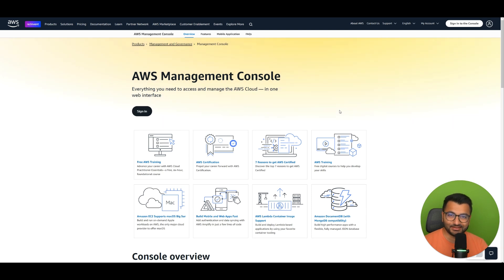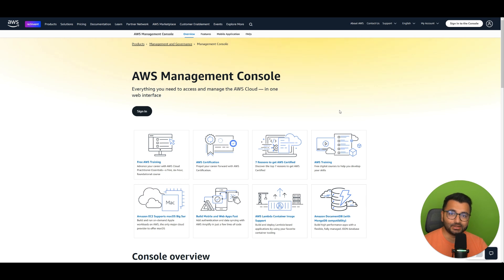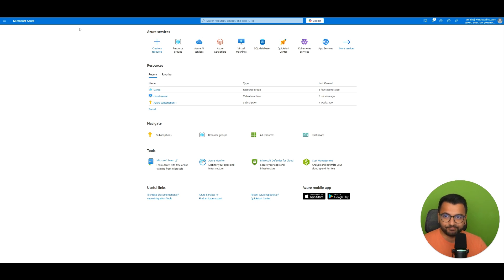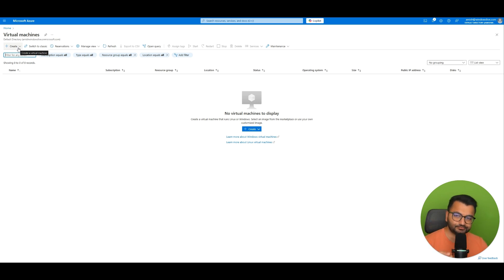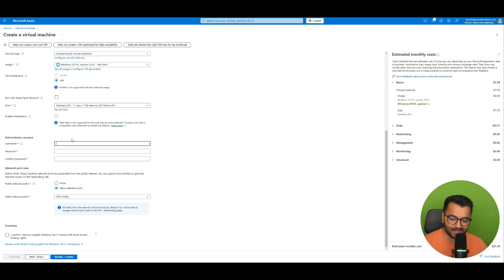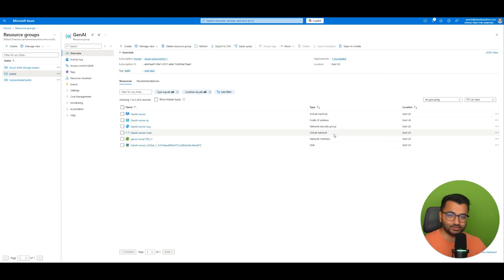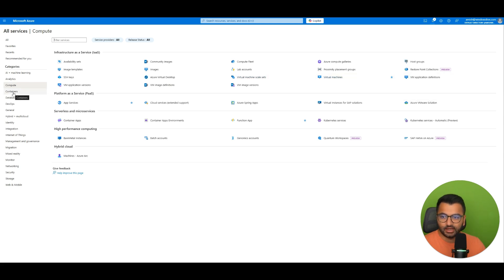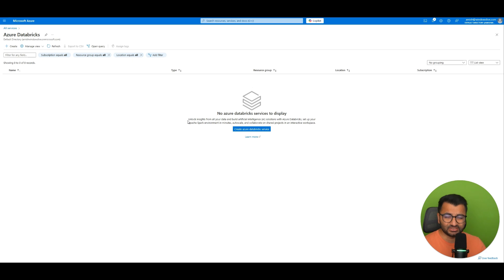Cloud Computing for Beginners: Train AI Models Without Expensive Hardware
Get ready to demystify cloud computing with a practical, real-world explanation that finally makes sense! Professor Patterns breaks down why cloud platforms like Azure, AWS, and Google Cloud are transforming how data scientists and developers work - all explained through a brilliant Ferrari rental analogy that will stick with you.
In this beginner-friendly guide, you'll discover:

Why renting cloud resources beats buying expensive hardware
How to get started with $200 in FREE Azure credits
Step-by-step creation of your first virtual machine
Real examples of cloud services for AI, databases, and more
Money-saving tips for cloud computing beginners
Free resources to continue your cloud journey

Whether you're a data scientist looking to train AI models, a developer needing scalable resources, or just curious about cloud technology, this video provides a clear roadmap to get started. No technical jargon - just practical advice from someone who understands what beginners actually need to know.
Perfect for: Data scientists, developers, students, and anyone interested in modern cloud computing. Includes hands-on demonstrations using Microsoft Azure, but the concepts apply to all major cloud platforms.